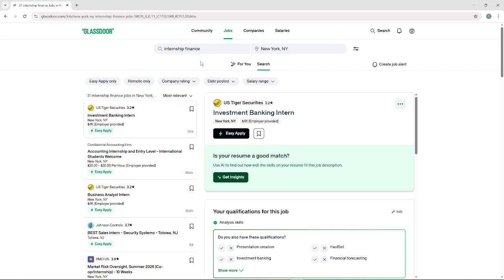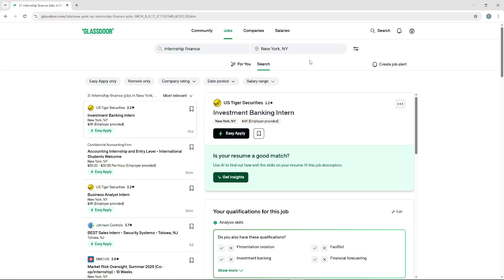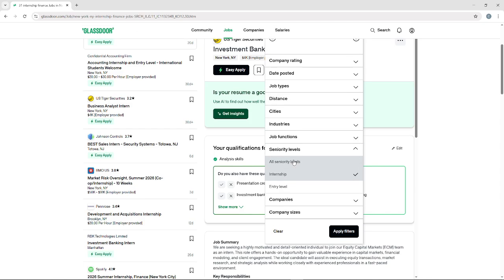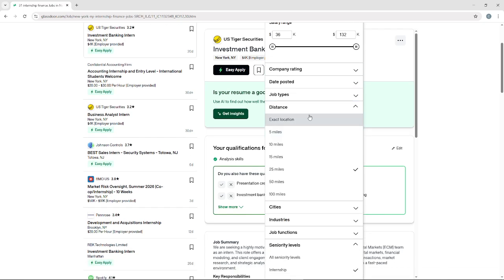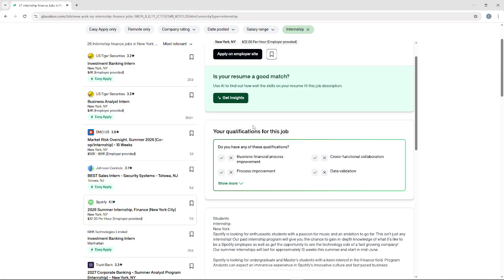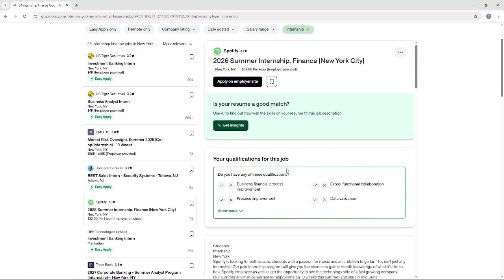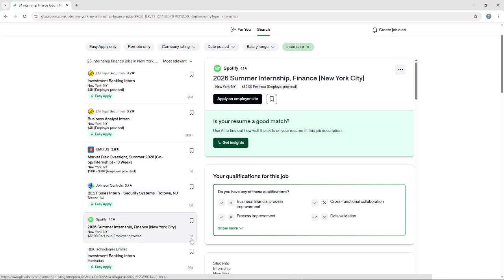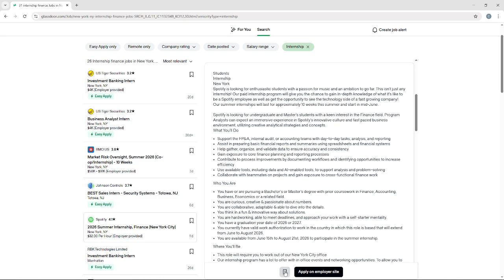How To Use Glassdoor For Internship Search [Student Setup]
In this student-friendly tutorial, you’ll discover how to use Glassdoor to find internships quickly and efficiently. Internships help you gain experience, build connections, and strengthen your resume, so applying early and using the right filters can make a huge difference.

🔹 What You’ll Learn:
-How To Search Internship And Trainee Keywords For Student Opportunities
-How To Filter By Entry-Level Or Temporary Roles For Better Matches
-How To Sort By Date Posted To Apply Before Competition Increases
-How To Compare Company Reviews And Learning Opportunities
-How To Save Internships For Easy Tracking And Follow-Up
-How To Optimize Your Profile With Education And Skills
-How To Set Alerts For Seasonal Or Summer Programs Automatically
-How To Prepare Applications Faster Using Saved Documents

💡 Pro Tip: Apply to multiple internships weekly and tailor your resume for each role to significantly improve acceptance rates.

After watching, you’ll secure better internship opportunities faster and kickstart your career.